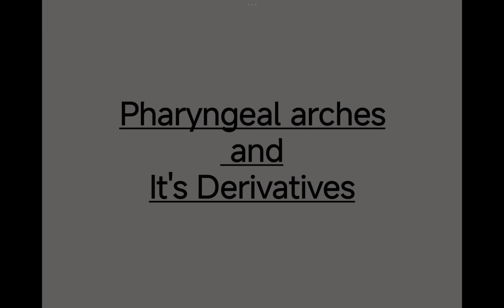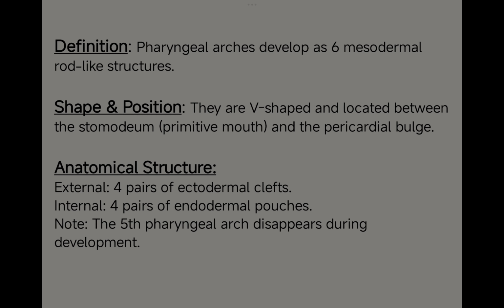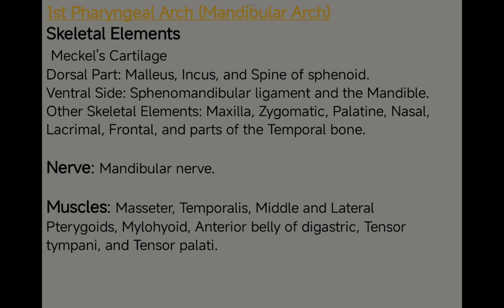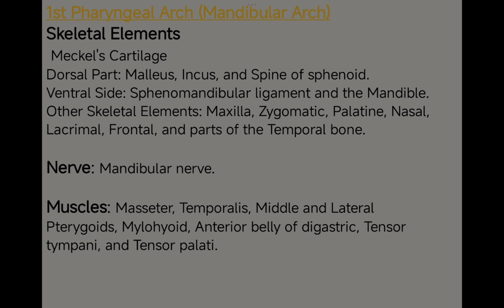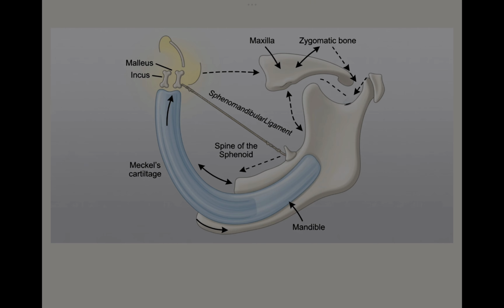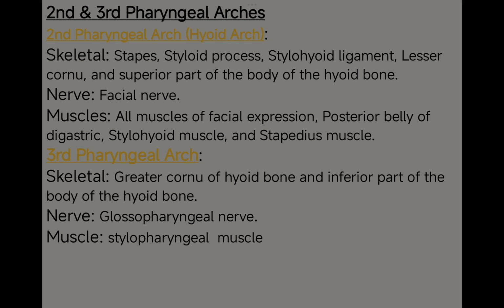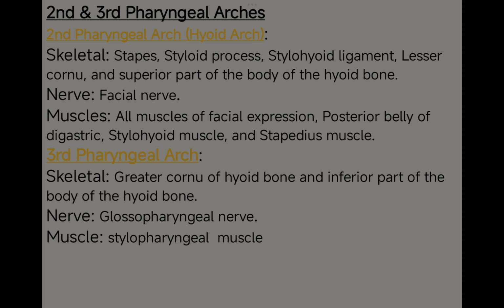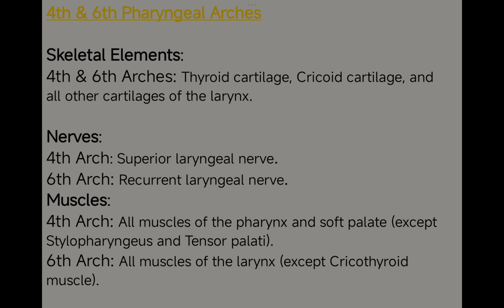Embryology: Pharyngeal Arches & Their Derivatives#PharyngealArches#Embryology#Anatomy#HeadAndNeck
Anatomy of Pharyngeal Arches: 2nd, 3rd, 4th & 6th